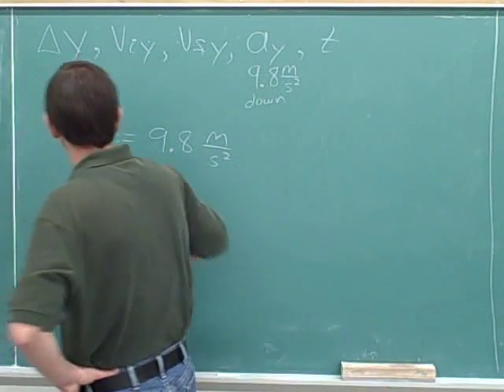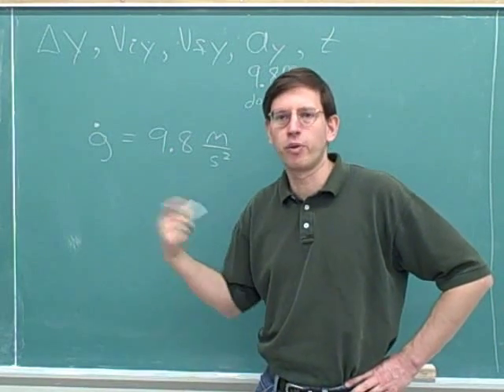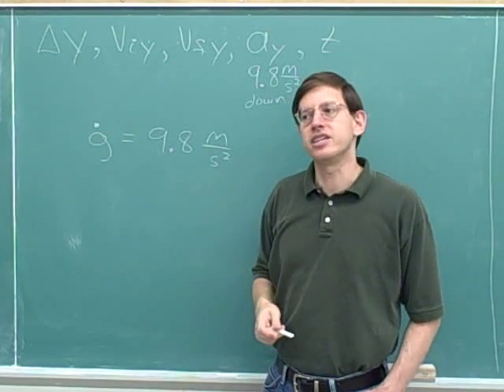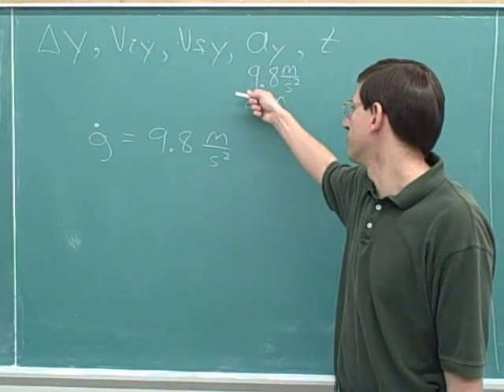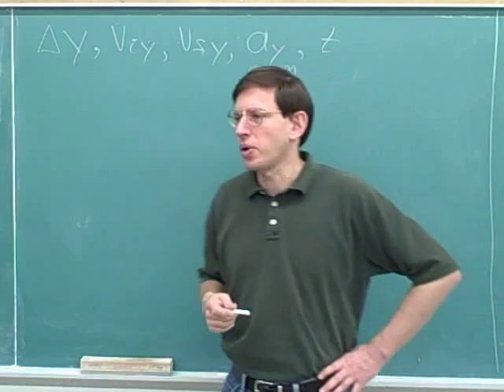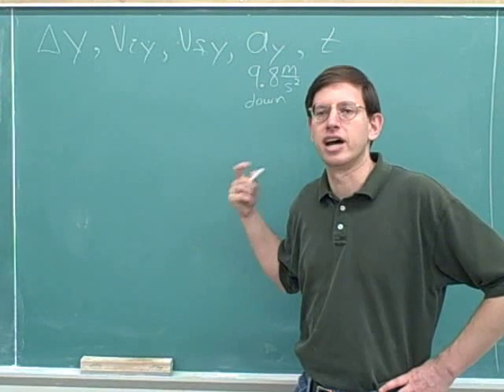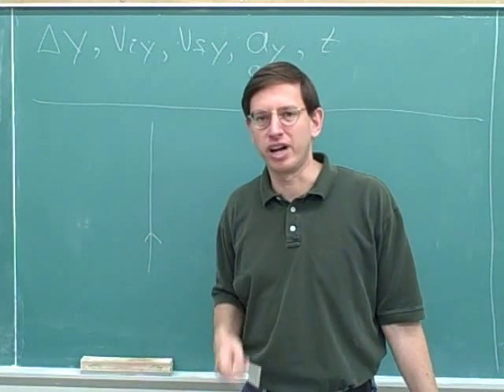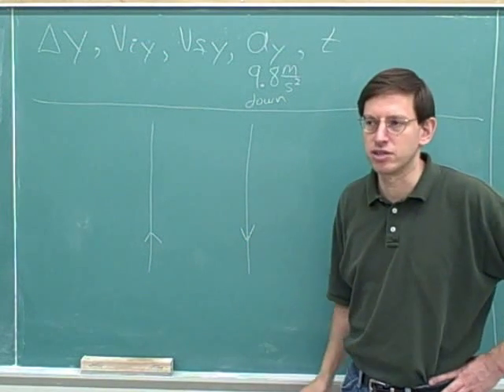One-dimensional projectile motion (3)